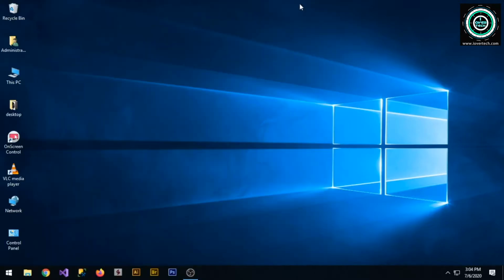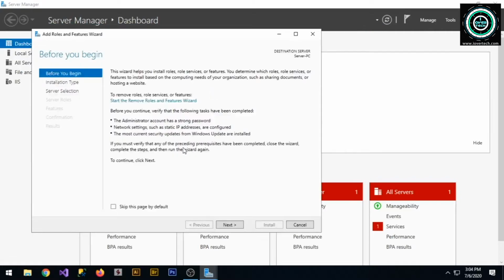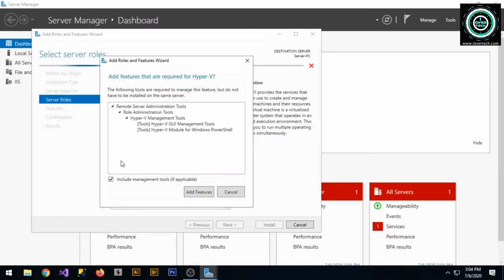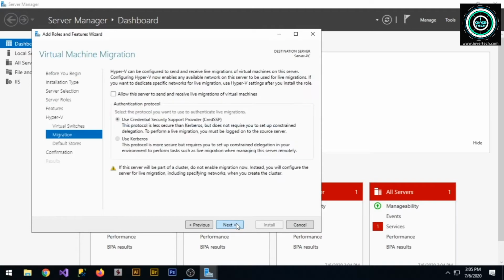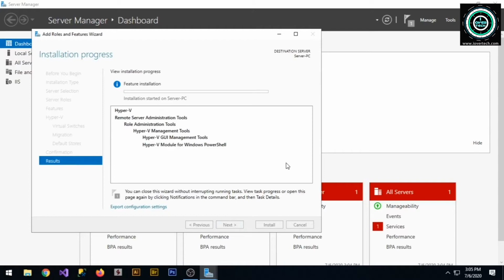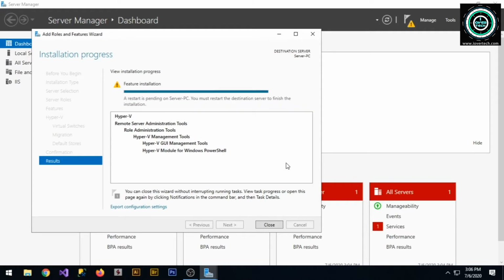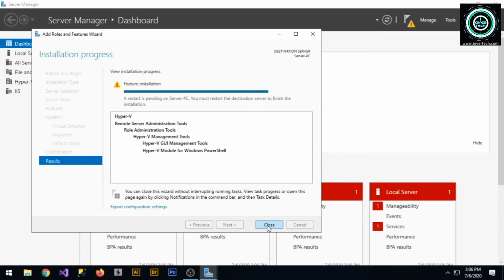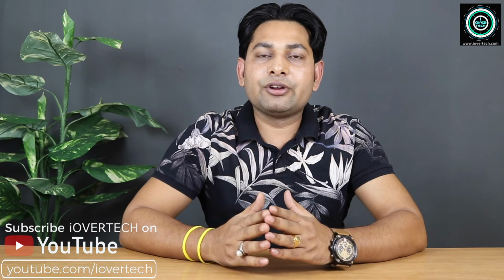How to Install Hyper-V on Microsoft Windows Server ? | Virtual Machine | Multiple OS | iOVERTECH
How to Install Hyper-V on Microsoft Windows Server 2019 ?
There are multiple ways to install Hyper-V on Microsoft Windows Server. here in this document i am going to explain few by which you can install Microsoft's  Hardware  Virtualisation Product which you can  also  say  Hyper-V.  By installing Hyper-v you can create Virtual Machine, on Virtual Machine you can install Multiple Operating Systems Like Windows,FreeBSD and linux. here we are going to Learn installing Hyper-V on Windows Server 2019. But you can even install Hyper-V on Windows 10 Pro, Enterprise, and Education. Hyper-V feature is not available on Home edition.

You can also read this topic on my portal Iovertech.com